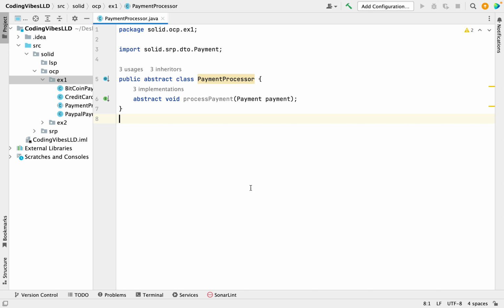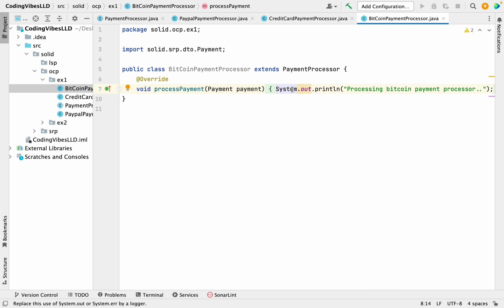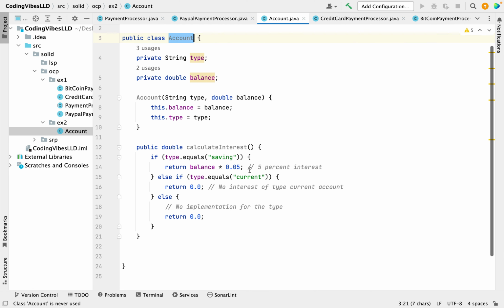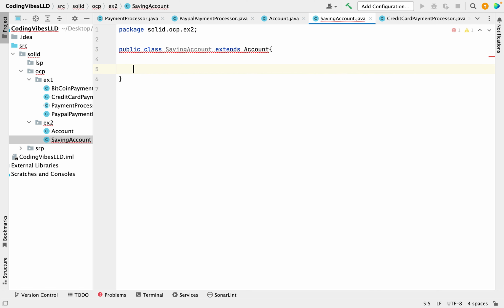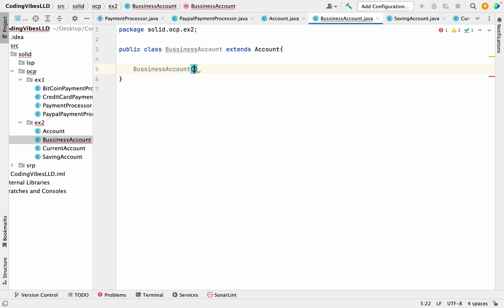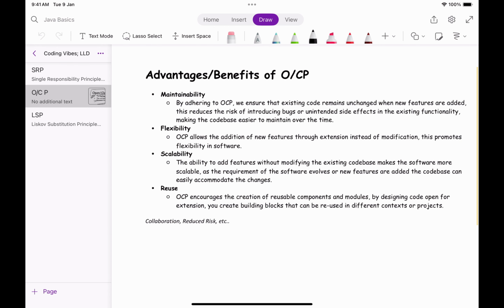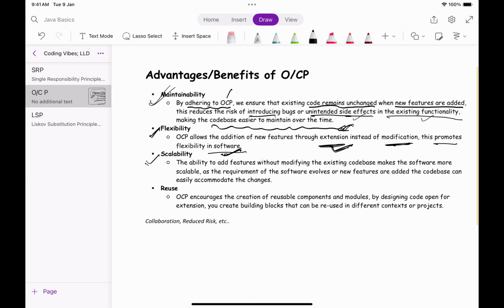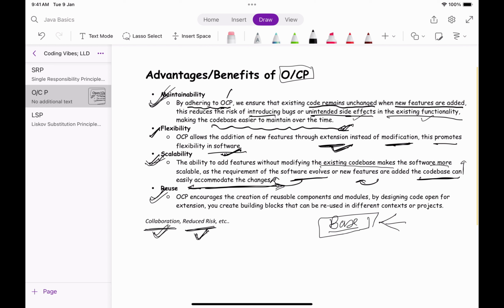Open/Closed Principle #2 | SOLID | Advantages of OCP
Discover the powerful advantages of embracing the Open/Closed Principle (OCP) in your software development projects! In this video, we explore how OCP promotes maintainable, flexible, and scalable codebases.